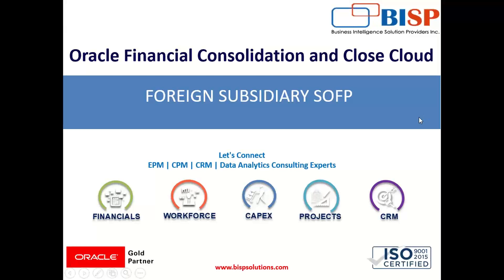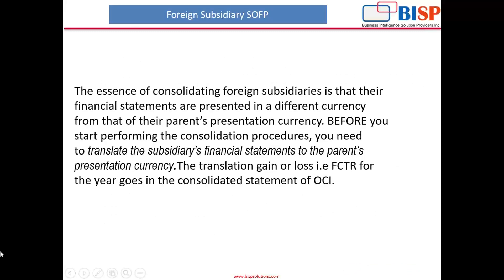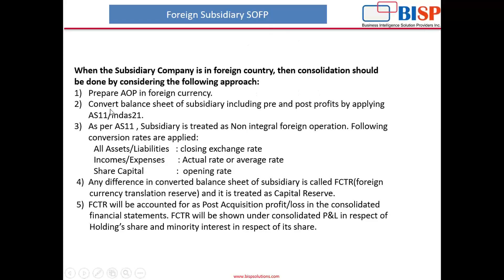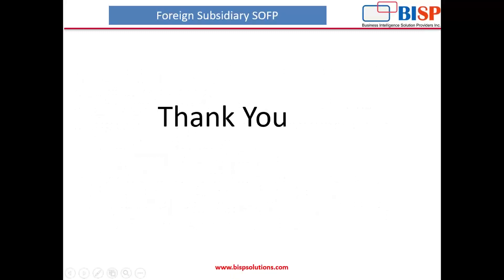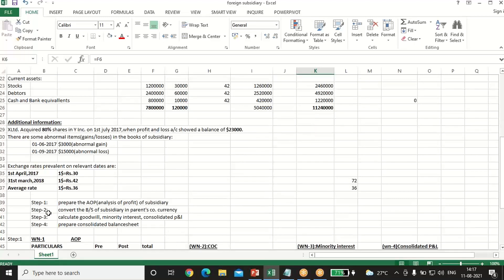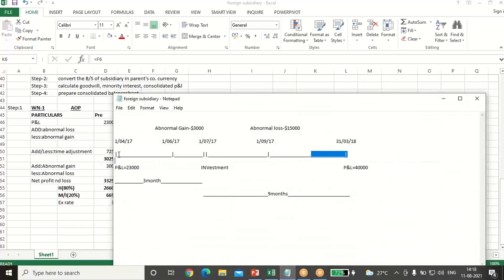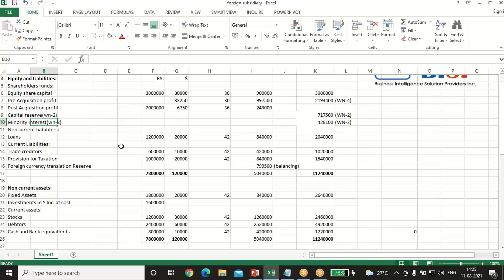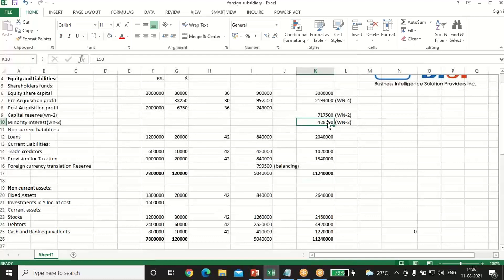IFRS21 Foreign Currency Translation Adjustment | Oracle FCCs Currency Conversion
IFRS21 Foreign Currency Translation Adjustment
IFRS21 The Effects of Changes in Foreign Exchange Rates outlines how to account for foreign currency transactions and operations in financial statements, and also how to translate financial statements into a presentation currency. In this video, we will explain Foreign subsidiary Statement of financial position.
Learn Oracle FCCs Currency Conversion